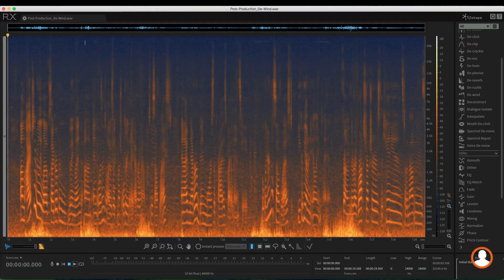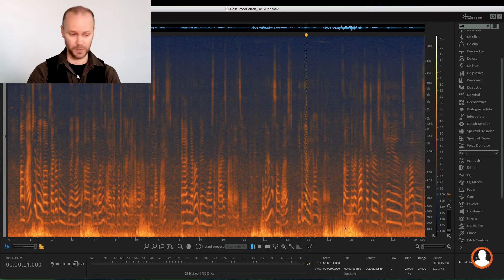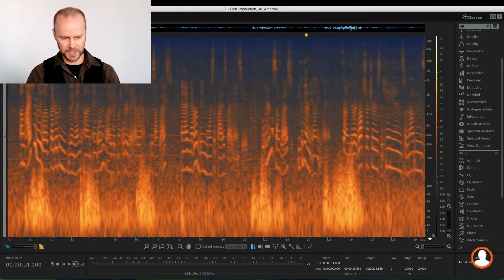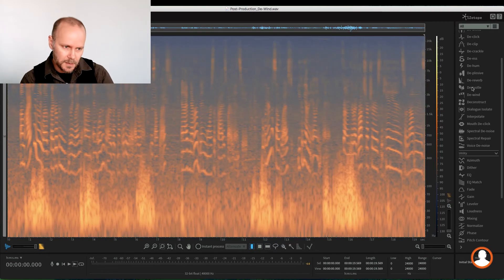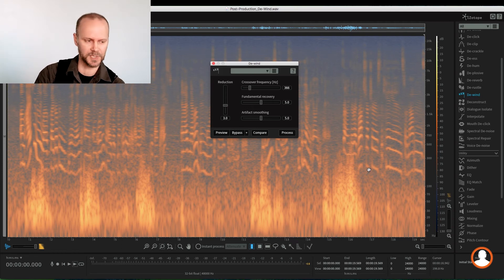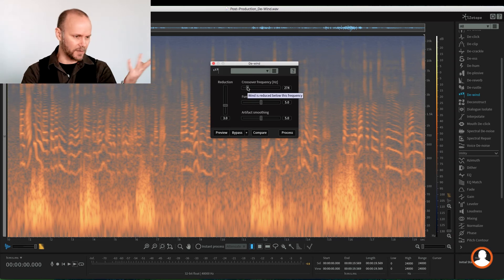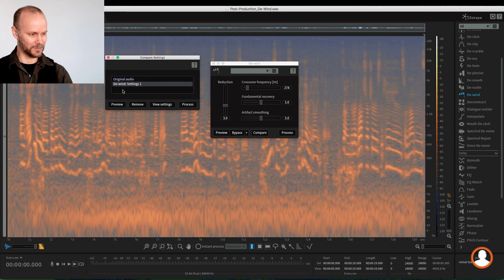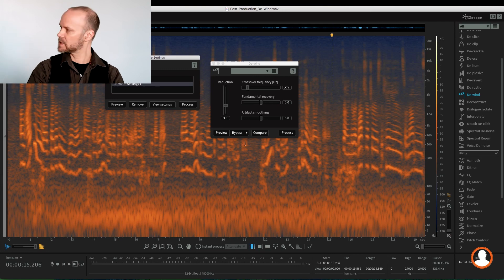iZotope RX6 - Using De-wind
Using De-Wind module inside of iZotope RX6